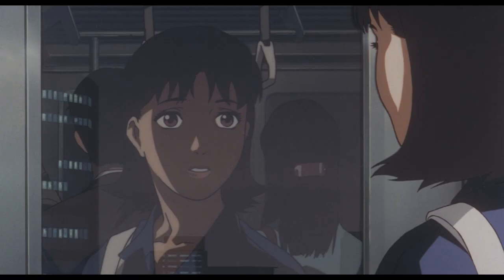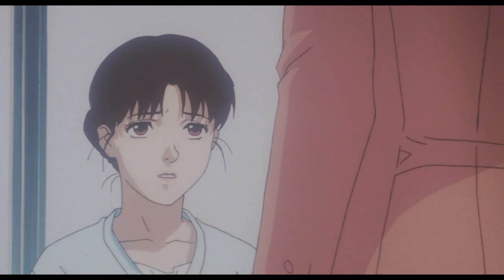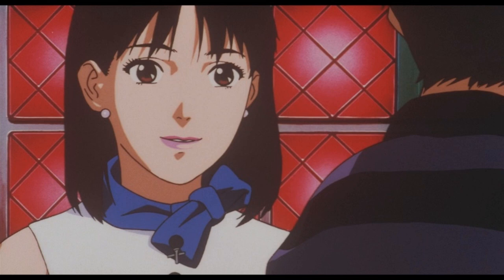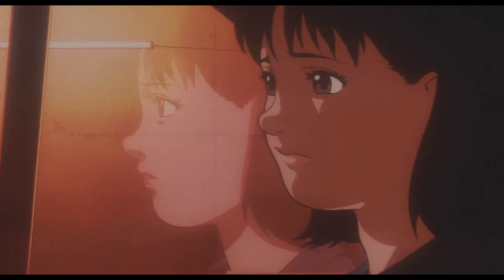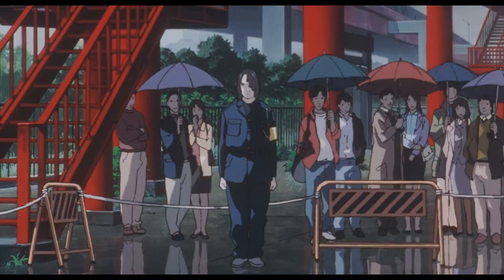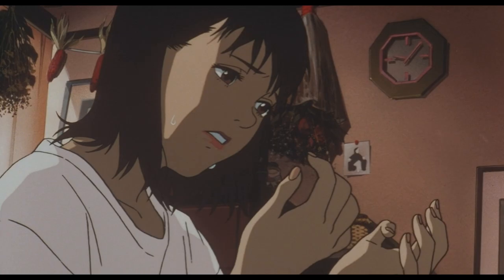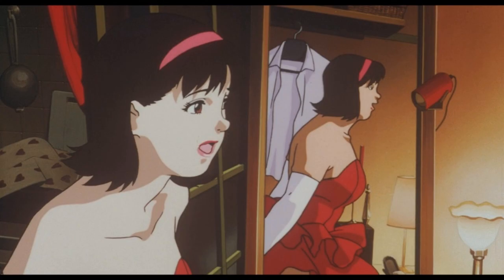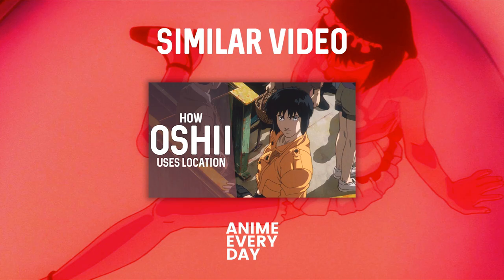The Use of Red in Perfect Blue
Perfect Blue is one of my favourite anime movies. In this video I look at the film's use of the colour red and various other motifs.